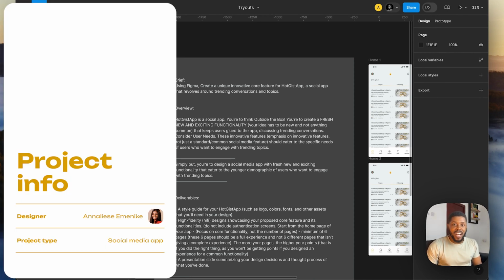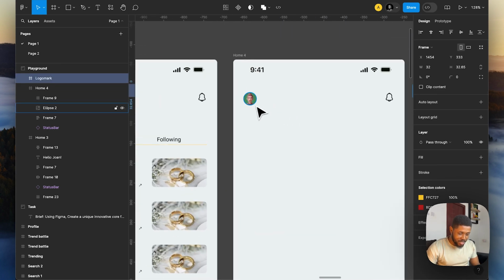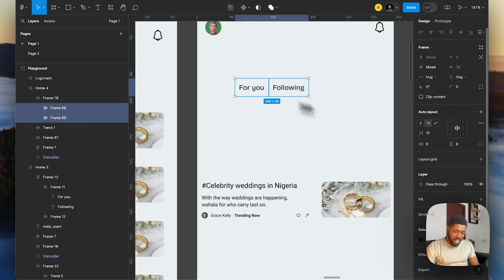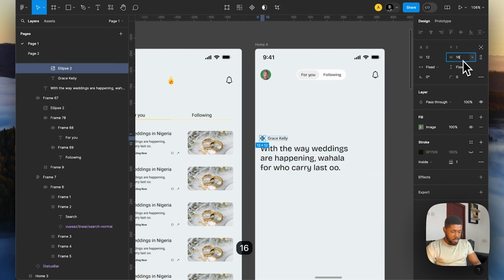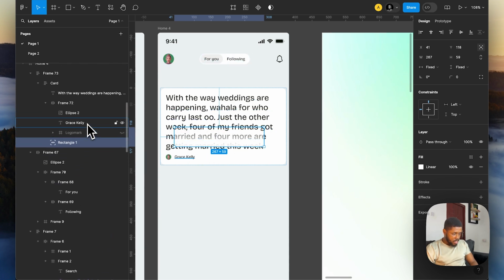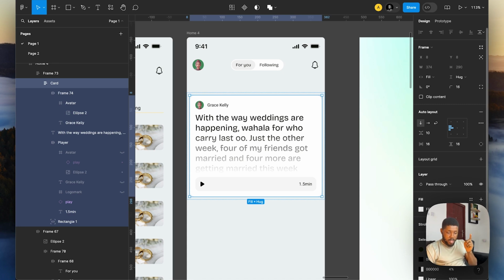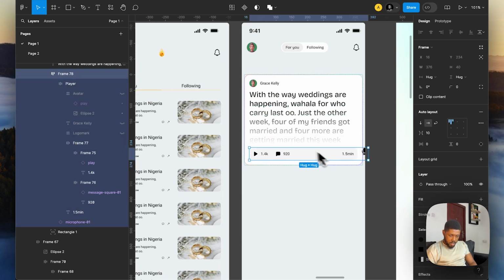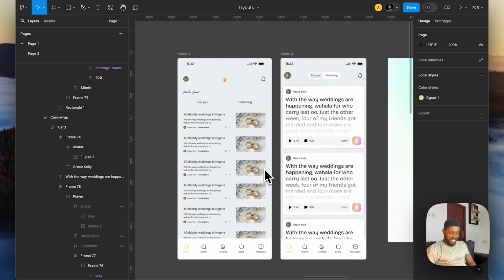Design Review: Redesign a Social Media App in Figma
Fixed it 1.0

On this episode, I rework a design task sent in by Annaliese. This social media app design task was given to her as part of her assessment at a design BootCamp she is currently participating in, and she wanted to get some ideas on how she could have done it better.

Please share your thoughts and ideas on the task and on this video.
Thanks!